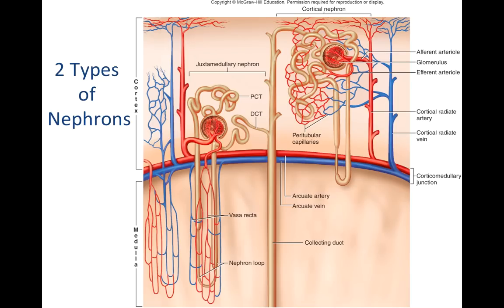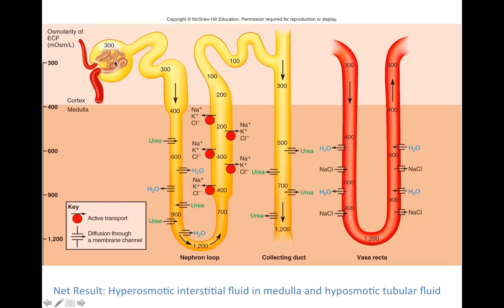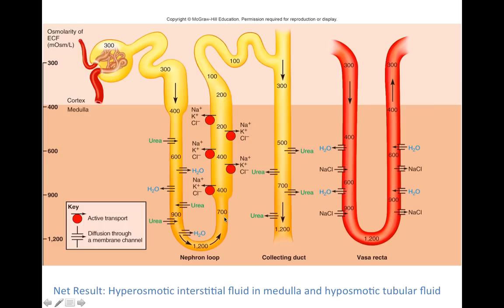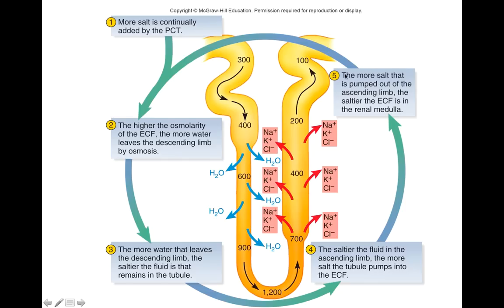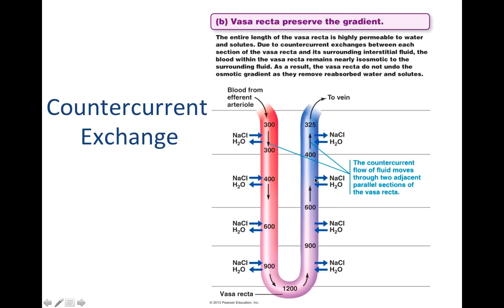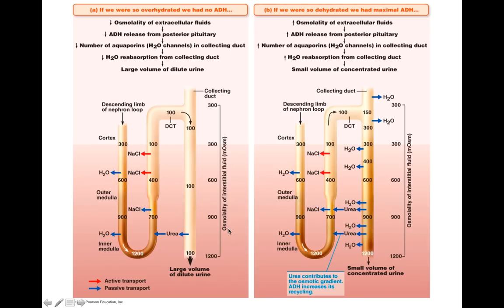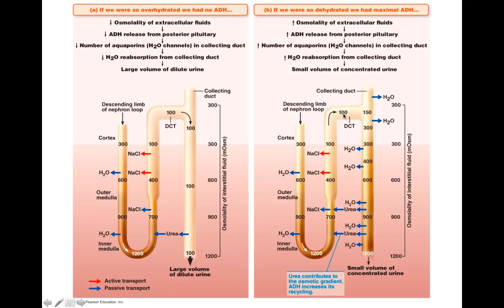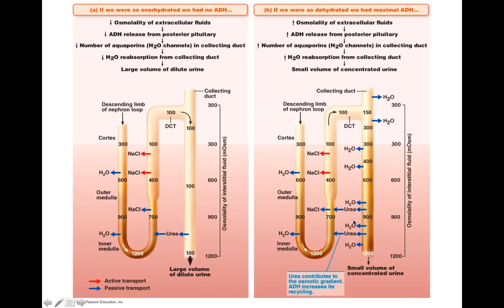Countercurrent mechanisms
A description of countercurrent multiplication, countercurrent exchange, urea recycling, and ADH function in the nephron.